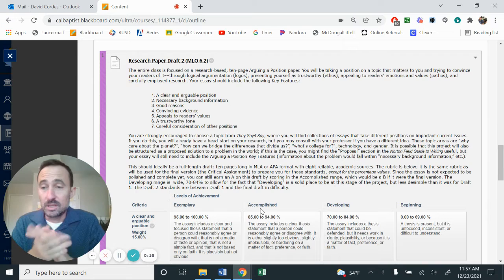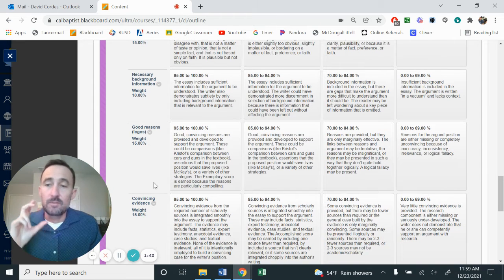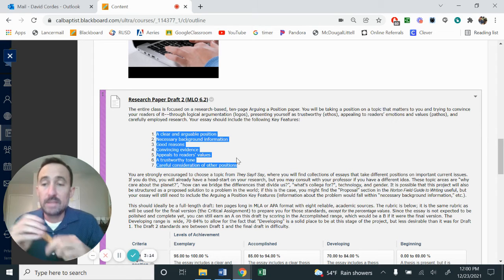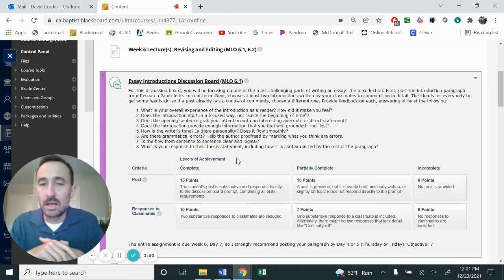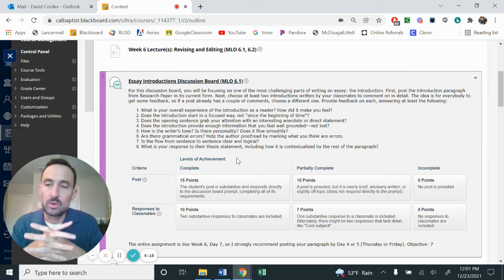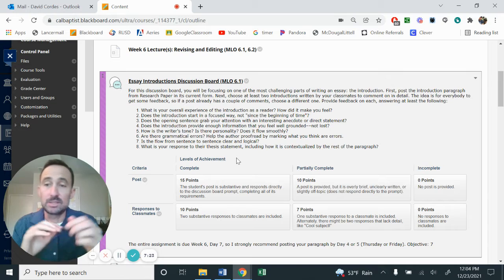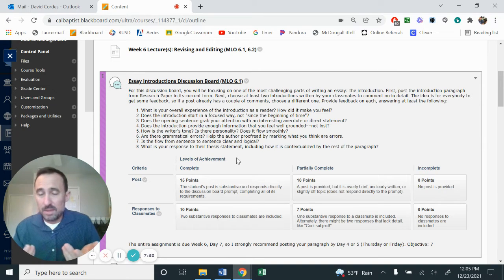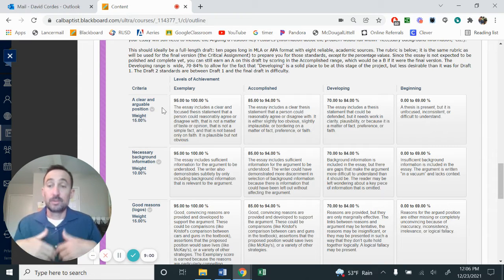Eng123 Wk6 Lecture